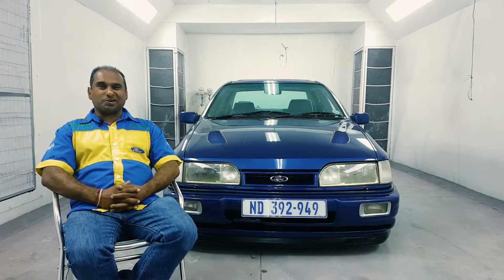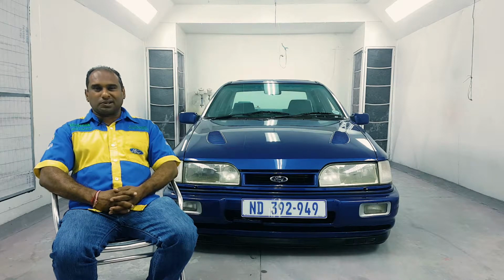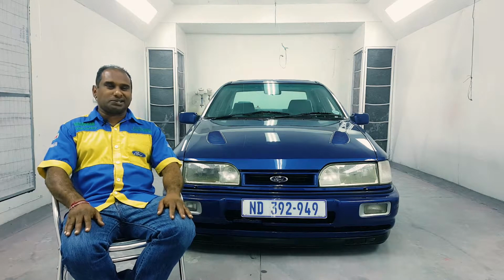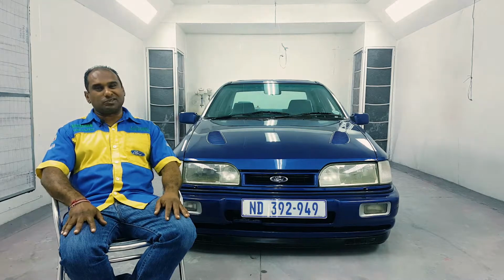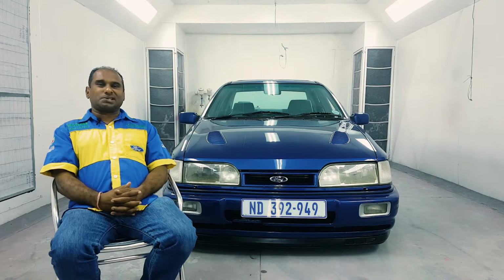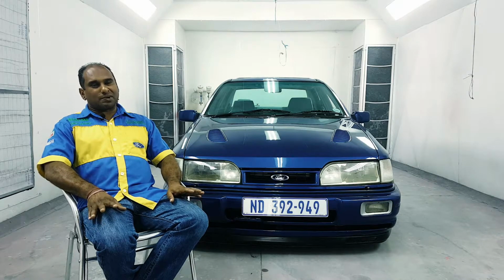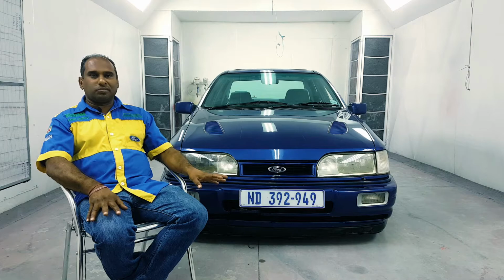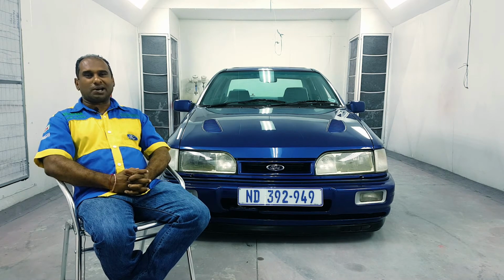cds ford Sapphire rs cosworth interview